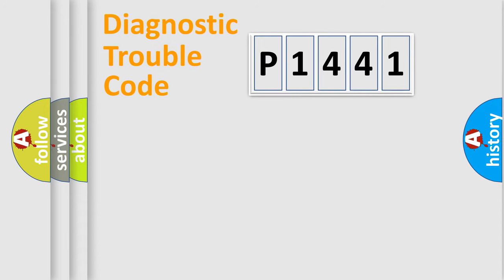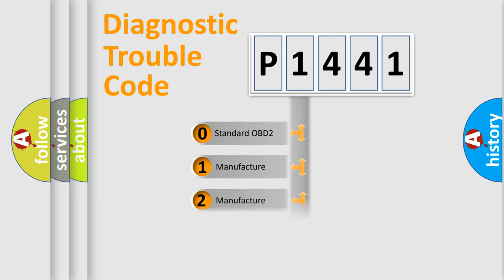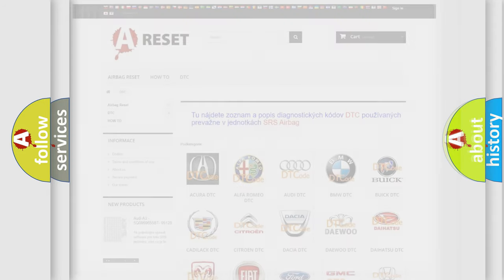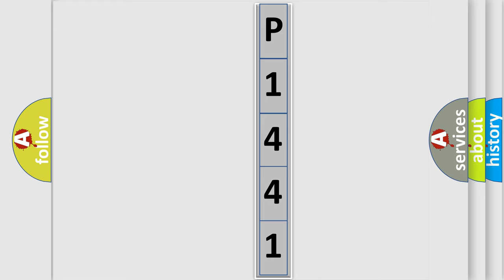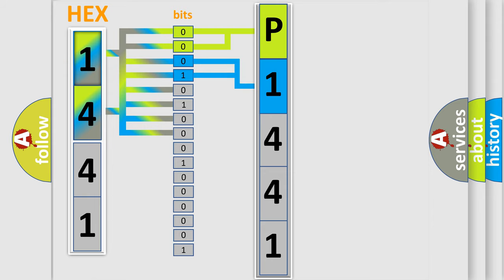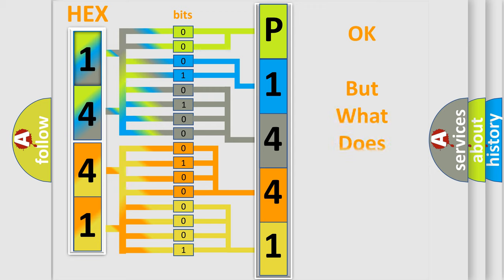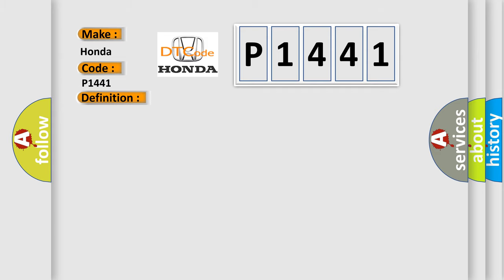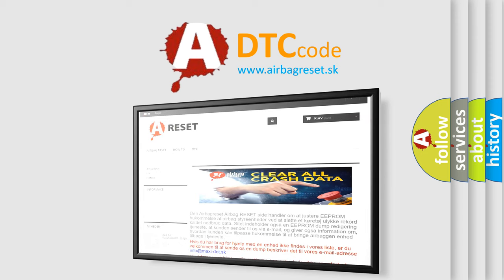DTC Honda P1441 Short Explanation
Contents:
0:21 Basic DTC analysis according to OBD2 protocol standard.
1:48 Insight into programming
2:58 A diagnostically understandable description of the Diagnostic Trouble Code
3:05 Basic error definition

Make:
Honda
Code:
P1441
Definition:
Battery Observation Communication Circuit Malfunction
Description: